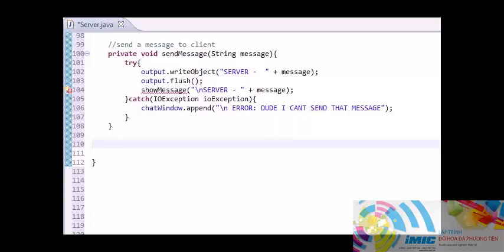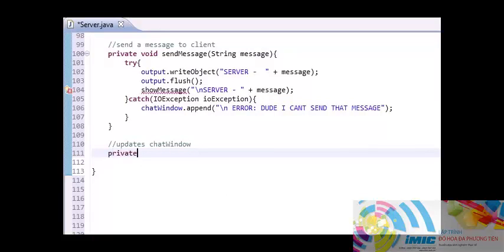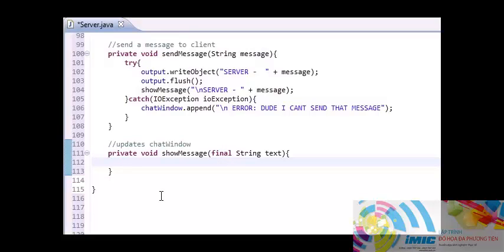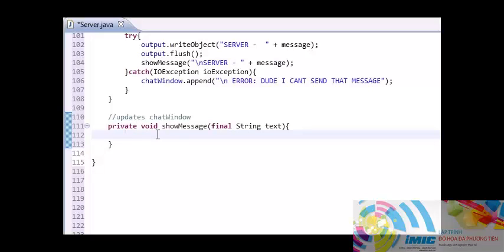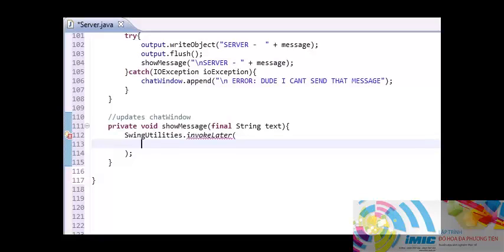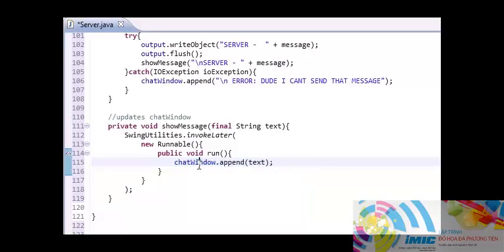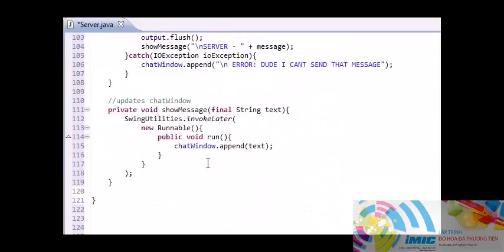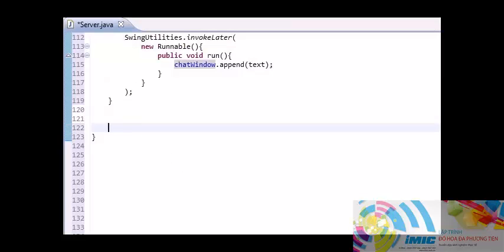Intermediate Java Tutorial 46 Displaying Messages in the Chat Window